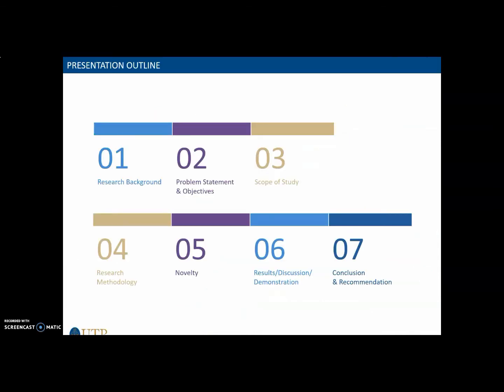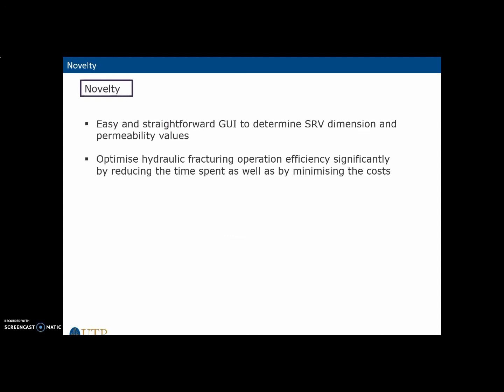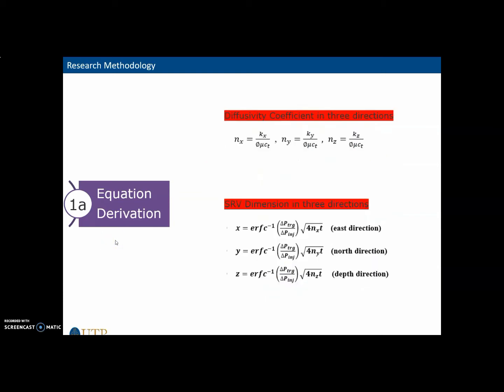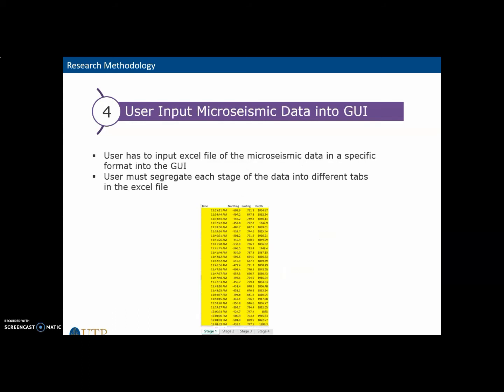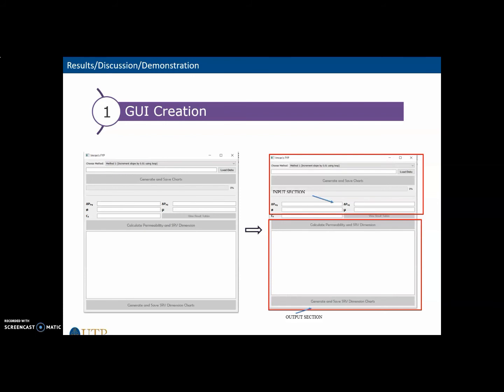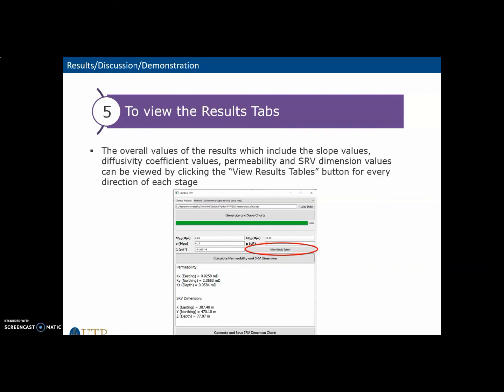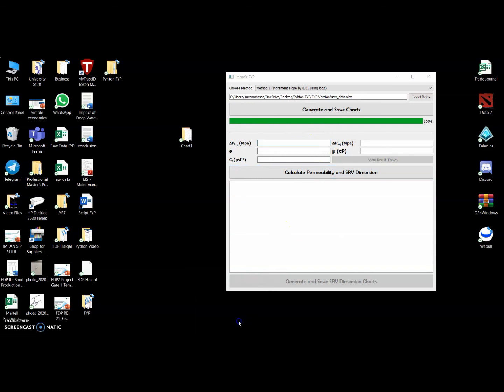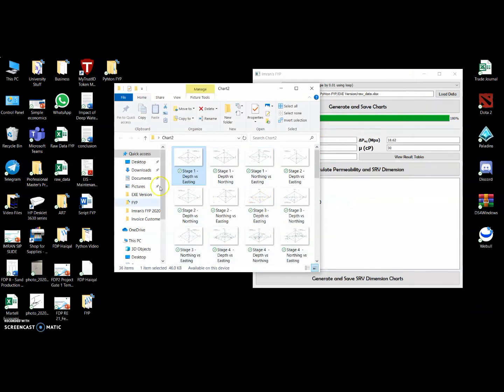IMRAN RATASHA_22872_FYP RECORDING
Development of Graphical User Interface for Commercial Software to Determine SRV Dimension and Permeability by Using 3D Partial Differential Equation Solution and Microseismic